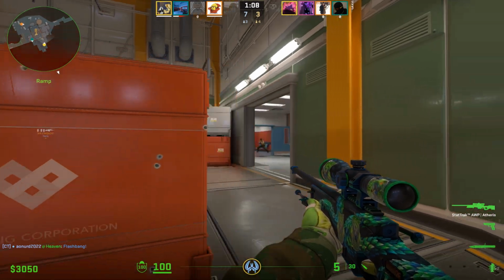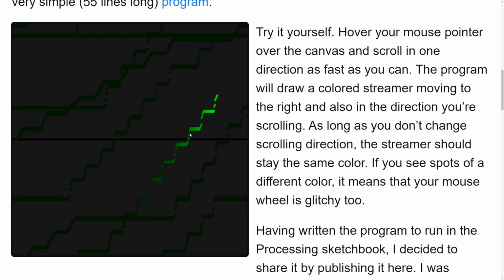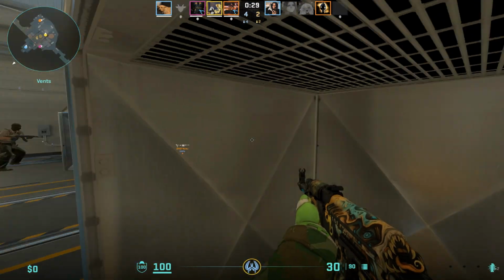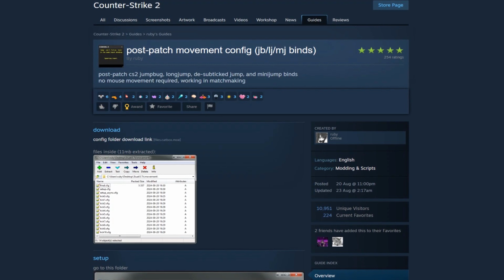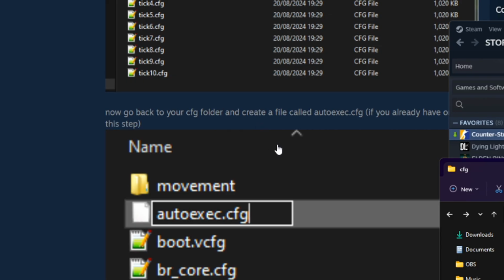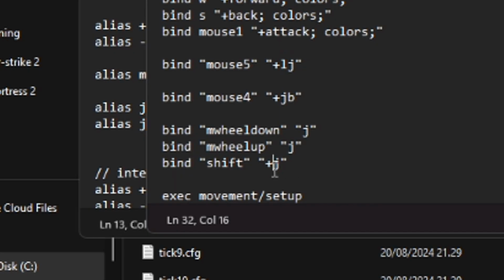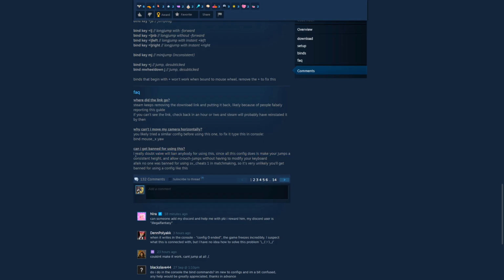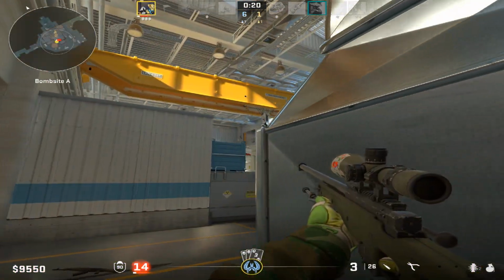HOW TO ACTUALLY BHOP IN CS2 (CONFIG RELEASE)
HOW TO BHOP LIKE IT'S STILL CS:GO
& Use Code "SKRIPE"

💸 = PARTNER